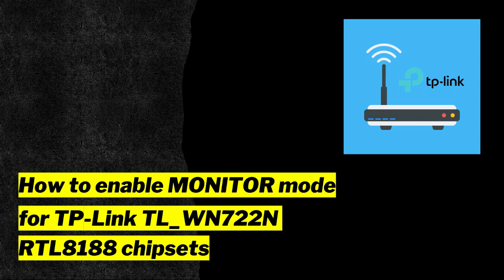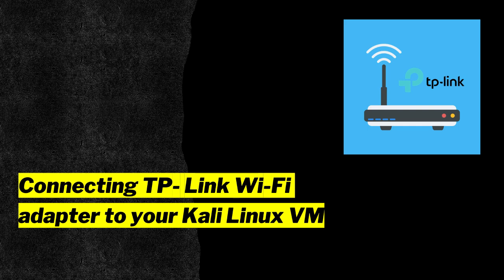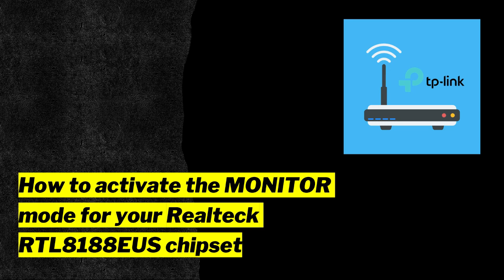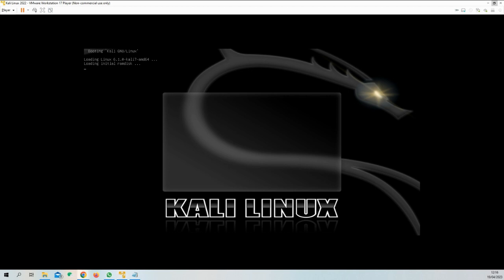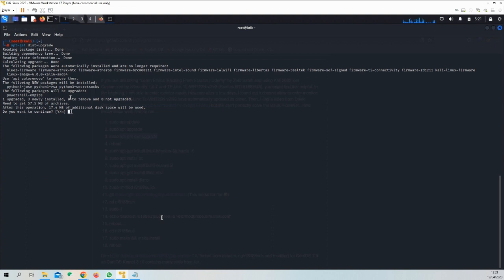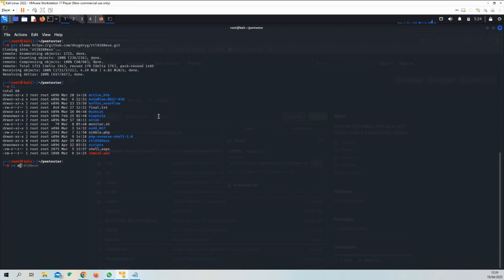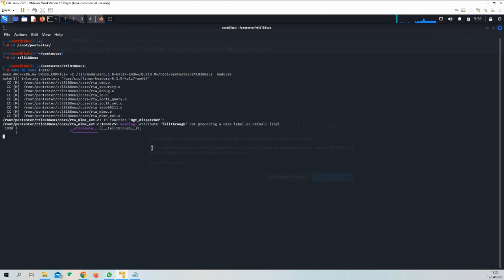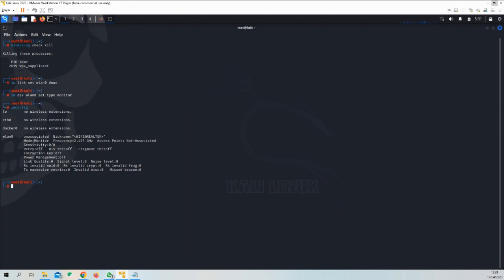Ethical Hacking 👨🏻‍💻 ☠️ - Enabling MONITOR mode for TP-Link TL_WN722N V2/3 in Kali Linux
This is a short tutorial that will help you enable MONITOR mode for TP-Link TL_WN722N V2/3 in Kali Linux. This applies to Realtek RTL8188EUS & RTL8188EU & RTL8188ETV chipsets.

Commands used in this video:
cd rtl8188eus
sudo -i
echo 'blacklist r8188eu'|sudo tee -a '/etc/modprobe.d/realtek.conf'
reboot
cd rtl8188eus
sudo make && make install
reboot

00:10 - Introduction - TP-Link TL_WN722N
00:58 - Why chose TP-Link TL_WN722N
02:17 - Connecting the Wi-Fi adapter to your Kali Linux VM
02:57 - Checking the chipset on your Wi-Fi adapter
03:25 - Installing the drivers
10:52 - Activating the MONITOR mode